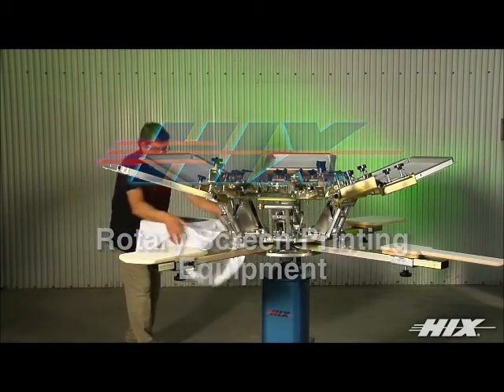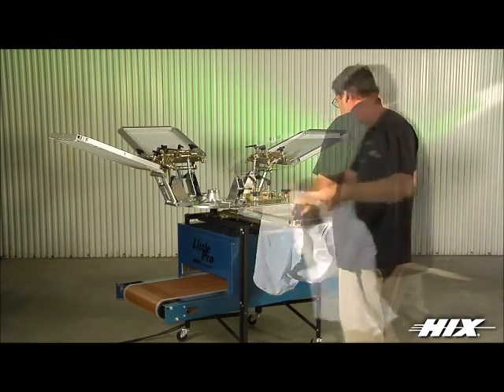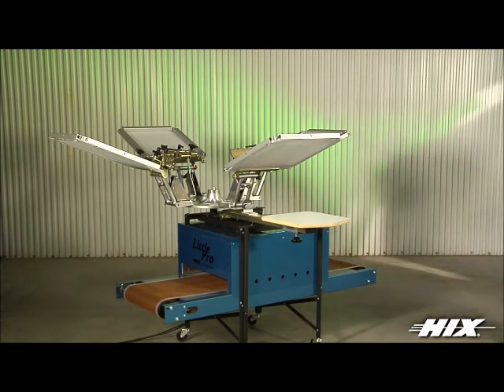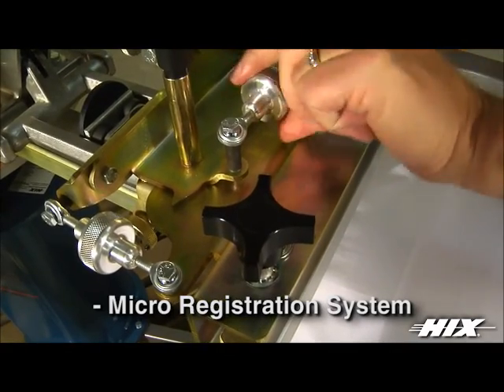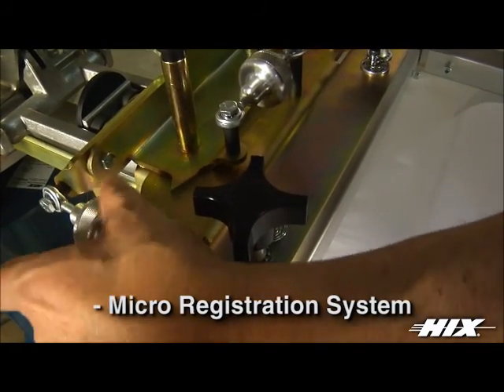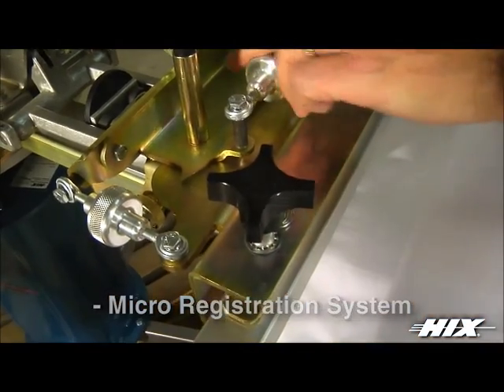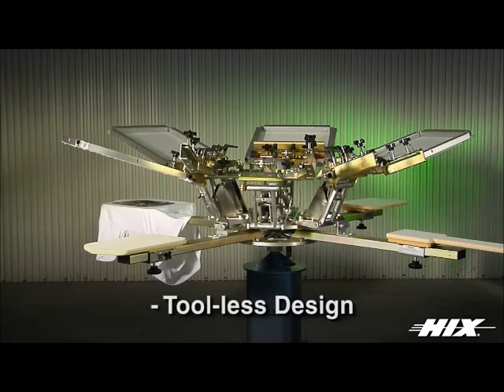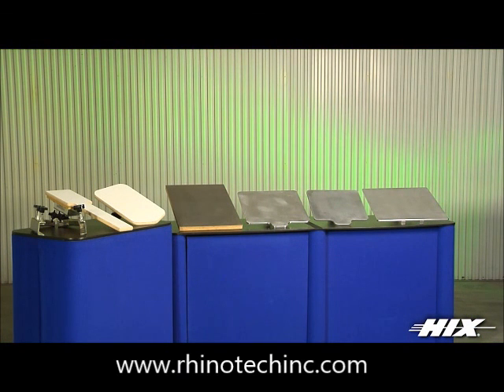Manual, Textile Screen Printers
With a proven track record of producing durable, excellent performing, manual, textile screen printers, we introduce the HIX Rotary systems. Exceptional features include:

Micro Registration. This is standard with state of the art XYZ access movement for ultra-fast screen alignment w/tight registration for thousands of prints.

ALL HEADS DOWN. This means all print heads lock down at each station. Multiple people have the ability to work on the same job to speed up production.

Sequential Screen Lift. This offers level, on-contact registration w/equal off-contact distance at all points on the screen.

Gas Screen Lifters. These increase print speeds by up to 50%. And, no metal springs means no flying squeegees!

Modular Design. This means that you can expand a screen printer from a 1 Color 1 Station to an 8 Color 8 Station printer.

Tool-less Design. No hand tools needed for printer set-up.

Optional side clamps and large format screen side clamps, other printer attachments, aluminum and wood platens, jacket hold downs, sleeve boards and more are also available.

You checked out this video and we so appreciate it. Looking forward to a greater flow between us.